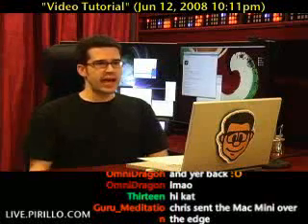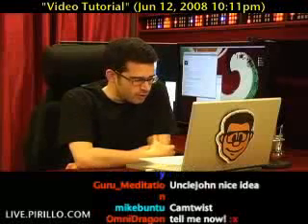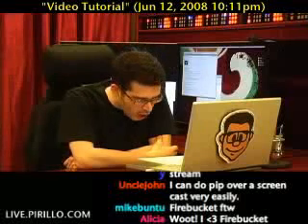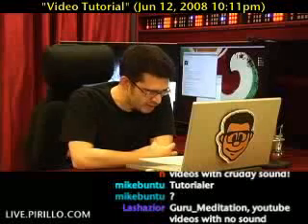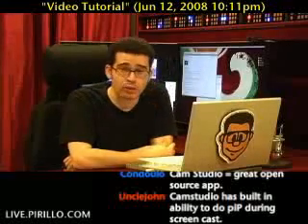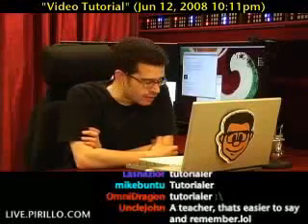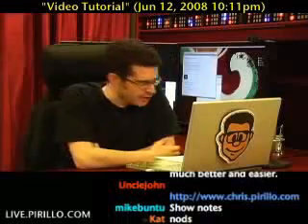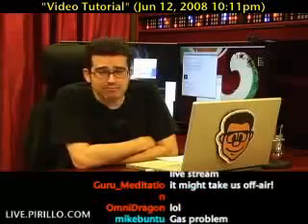Any Tips for Creating Video Tutorials?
- I know that screencasts are all the rage, and I enjoy watching them. I don't enjoy making them myself, though. There's something that seems so impersonal to me. Community member Firebucket sent in his list of top five tips on creating a video tutorial to pass along to all of you. Blog post /2008/06/14/any-tips-for-creating-video-tutorials/